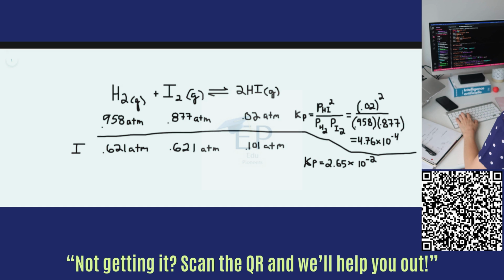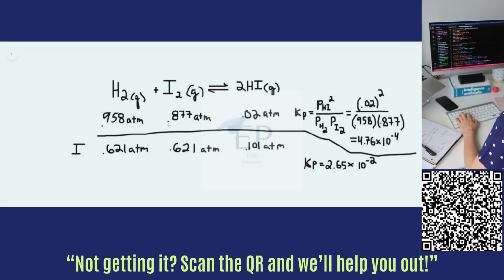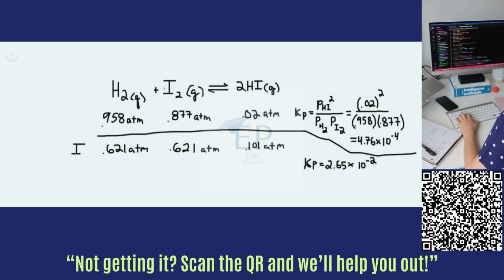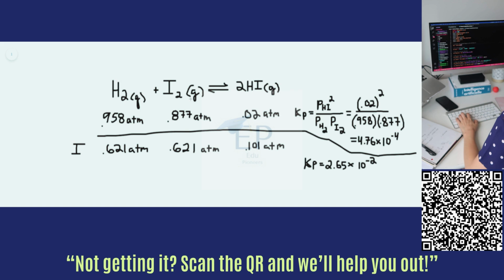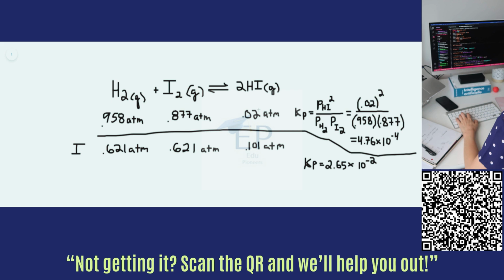Consider the reaction: A reaction mixture at equilibrium at 175 K contains PH2 = 0.958 atm, PI2 =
Consider the reaction: A reaction mixture at equilibrium at 175 K contains PH2 = 0.958 atm, PI2 = 0.877 atm, and PHI = 0.020 atm. A second reaction mixture, also at 175 K, contains PH2 = PI2 = 0.621 atm, and PHI = 0.101 atm. Is the second reaction at equilibrium? If not, what will be the partial pressure of HI when the reaction reaches equilibrium at 175 K